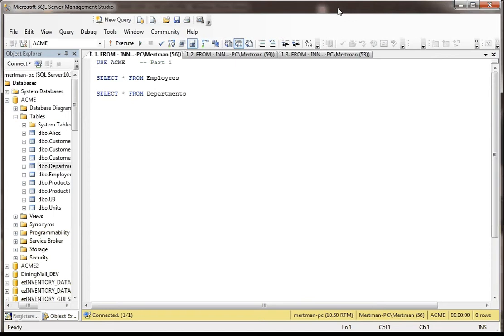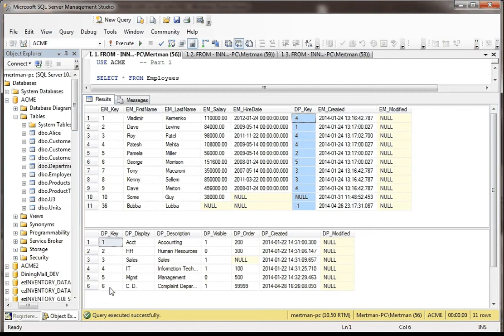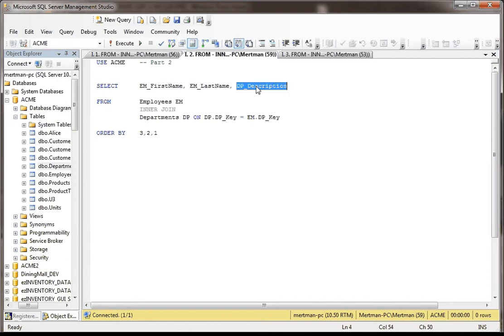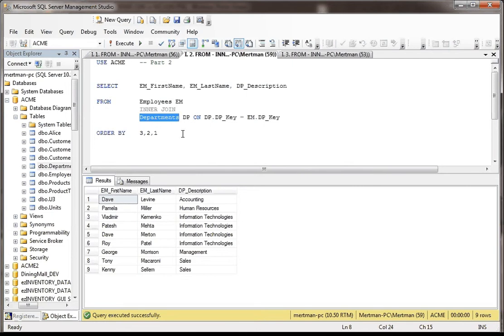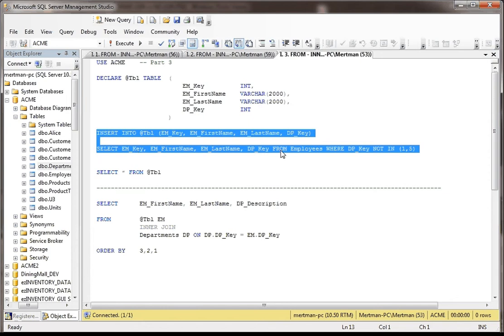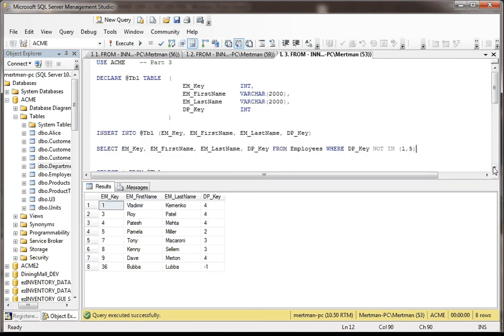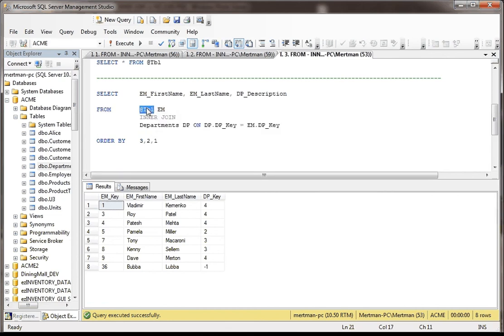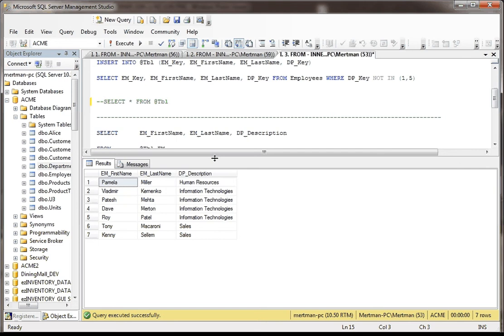SQL SERVER - QUERIES - FROM CLAUSE - INNER JOIN and TABLE VARIABLES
This sql tutorial explains how to use an INNER JOIN with a normal table and then a table variable. Covers the how and the why you migth want to do this.